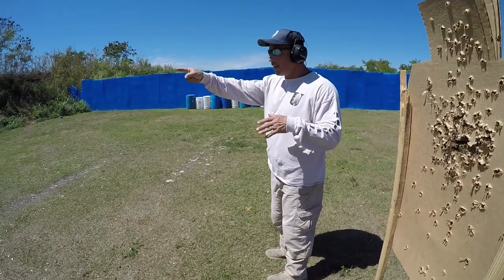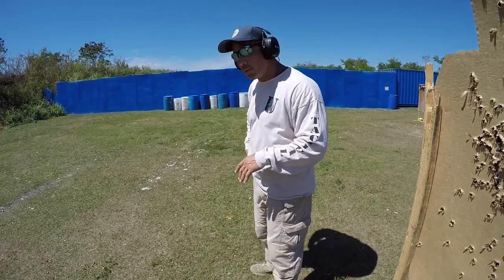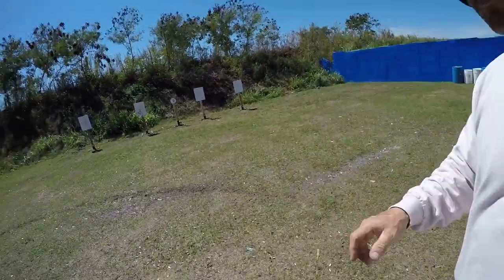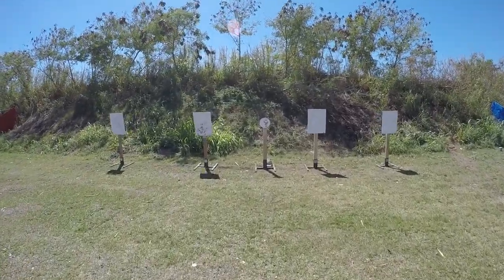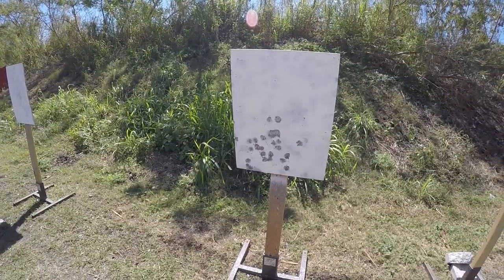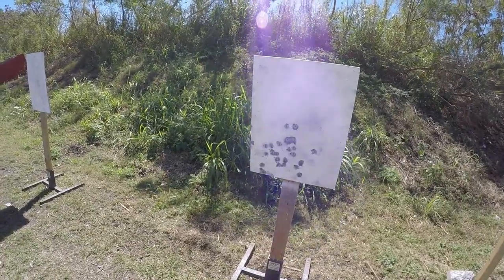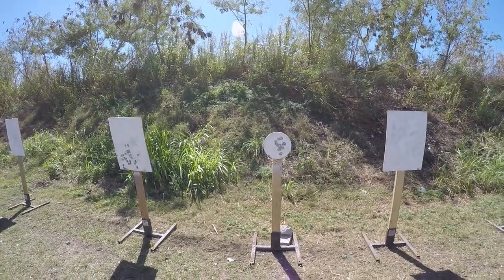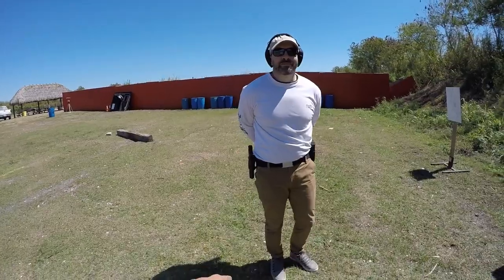Tactical U Tidbit - Shooting On The Move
You must still apply all the shooting fundamentals. Lighten your step, shorten your stride, and walk heal to toe, or toe to heal, depending on which way you are going. Only take your shot when you have your shot.